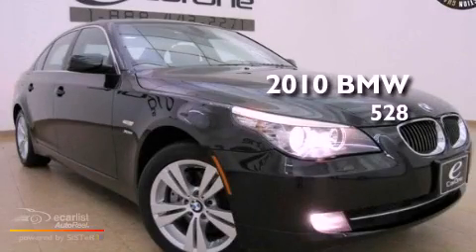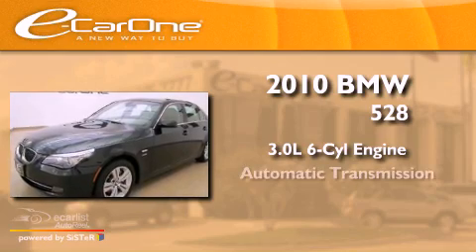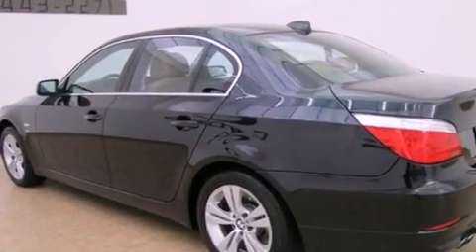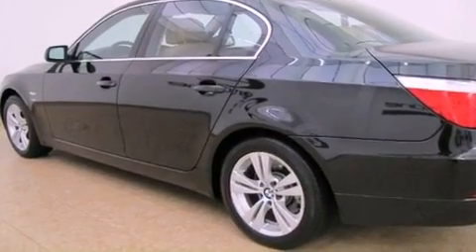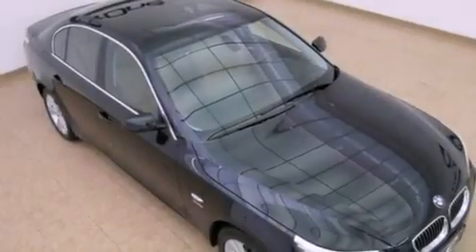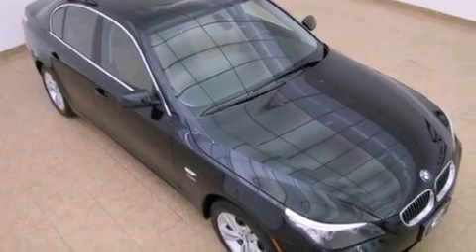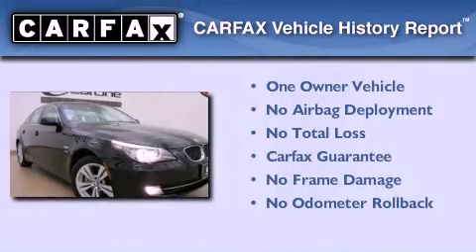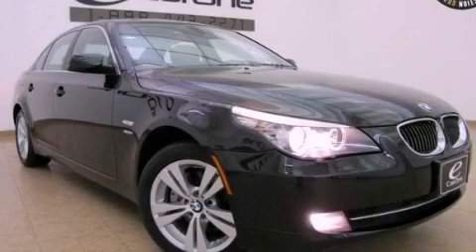2010 BMW 528 Carrollton TX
Year : 2010
 Make : BMW
 Model : 528
 Engine : 3.0L DOHC 24-valve I6 engine
 Trans . : Automatic
 Exterior : Black
 Miles : 20,059
 Interior : Other
 Stock : 12817

 1875 N. Interstate 35E

 Used 2010 BMW 528 Carrollton TX